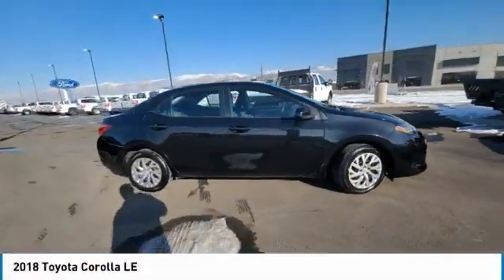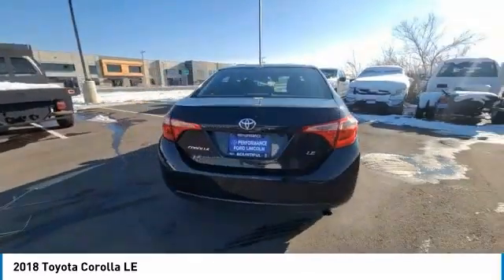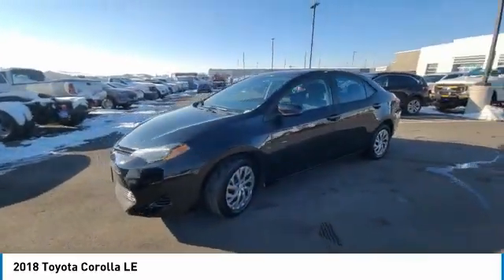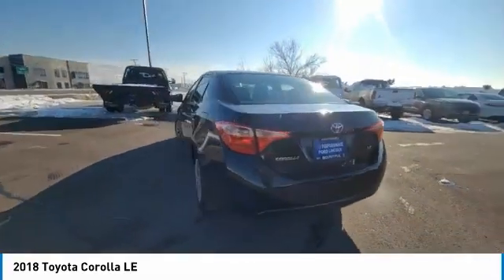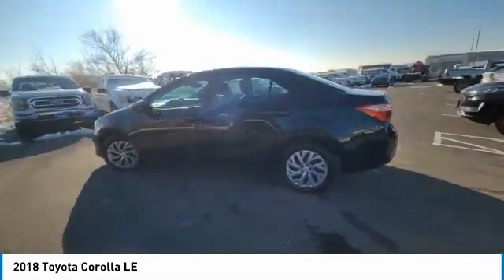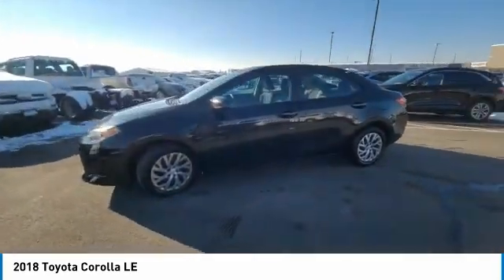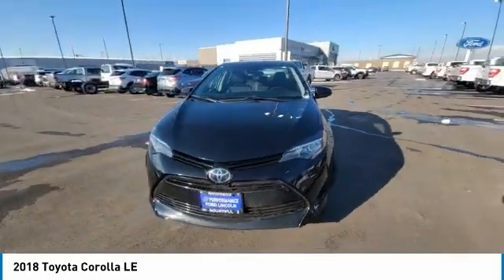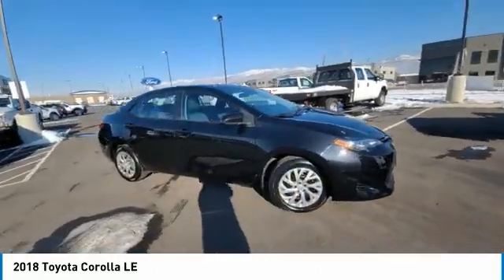2018 Toyota Corolla JC070381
2018 TOYOTA COROLLA Bountiful, UT
Stock# JC070381

1800 S Main St.

28/36 City/Highway MPG
Awards:
* 2018 KBB.com 10 Most Awarded Brands * 2018 KBB.com Best Resale Value Awards Call, e-mail, or chat online with us for more details! Serving our customers in Sandy, Ogden, American Fork, West Valley City, Layton, Salt Lake City, Morgan, Provo, Bountiful, and all areas of the intermountain West for over 60 years. Come see us at 1800 S Main St Bountiful, UT 84010. *Service and Maintenance Completed:* Our service department, staffed with factory-certified technicians, recently invested no less than *$589 * in preventative maintenance and safety equipment upgrades such as Completed a Vehicle Detail, Performed a Used Car Vehicle Inspection, Replaced the Cabin Air Filter, Performed a Oil & Filter Change, Replaced Air Filter, and Replaced The Wiper Blades, providing you with this high quality used vehicle!

This stunning *2018 Toyota Corolla LE* features a beautiful *Black* exterior and a *Black* interior.

*Technology and Entertainment Features Include:* Steering Wheel Audio Controls, Outside Temperature Gauge, AM/FM Stereo, Single-Disc CD Player and Automatic Climate Control, Telescoping Wheel, Illuminated entry, Air Conditioning, Bucket Seats, Rear Seat Center Armrest, Rear Window Defroster, Tilt Steering Wheel, Vanity Mirrors, Split Folding Rear Seat, Reading Light(s), Center Arm Rest.

*Safety and Economy Features Include:* Electronic Stability Control, Daytime Running Lights, Brake Assist, Delay-off headlights, Knee AirBag, Overhead airbag, Occupant sensing airbag, Dual Air Bags, Speed Sensitive Steering, Anti-Lock Brakes, Front Side Air Bags, Passenger Air Bag Sensor.

1Based on EPA mileage ratings. Use for comparison purposes only. Your mileage will vary depending on driving conditions, how you drive and maintain your vehicle, etc.